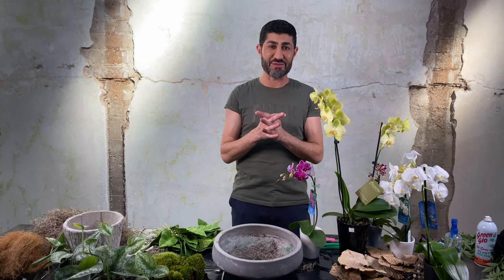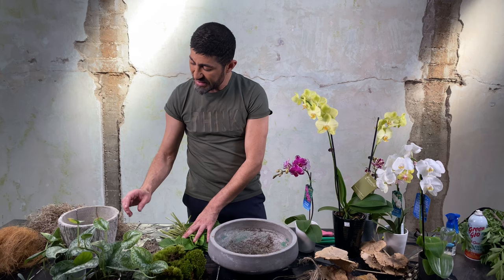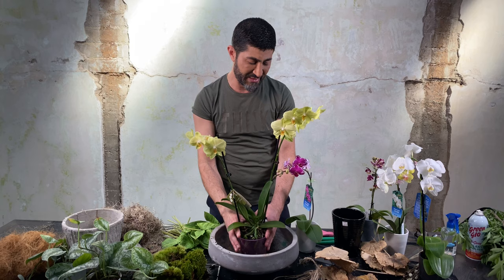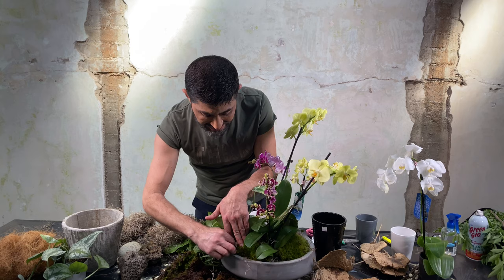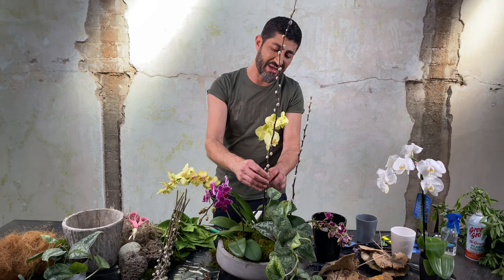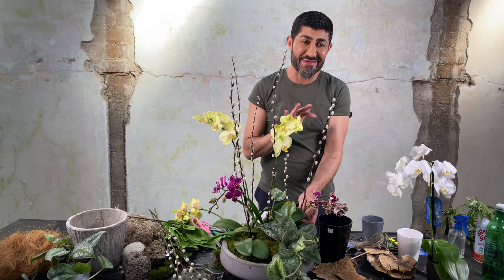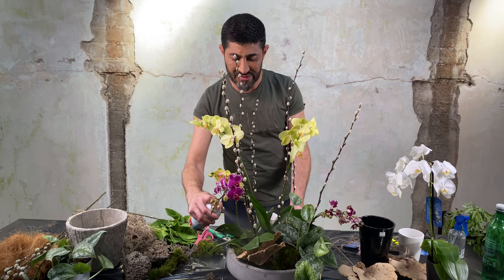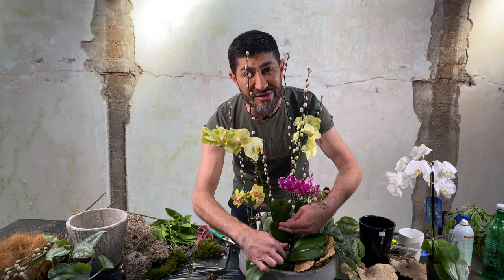Orchid Plant DIY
How to embellish and dress an orchid plant brought from the nursery, hardware or grocery  store. This video will show how to tricks. I will also show you how to take care of them.